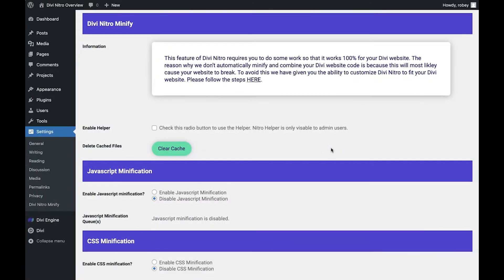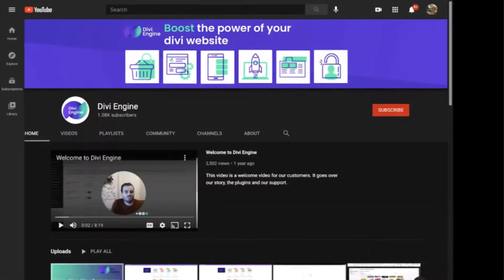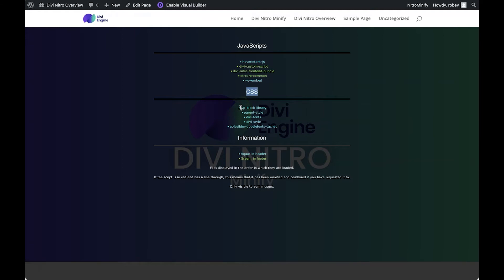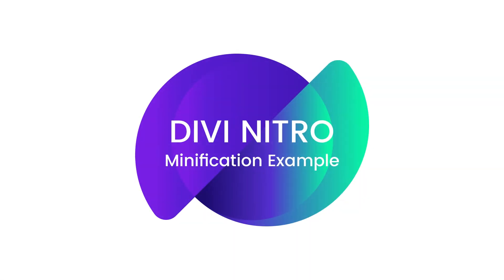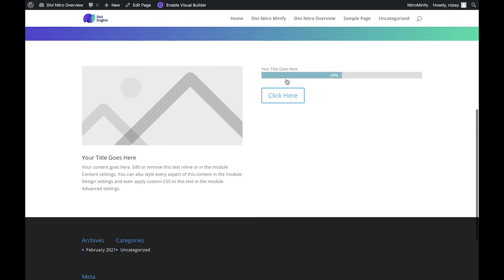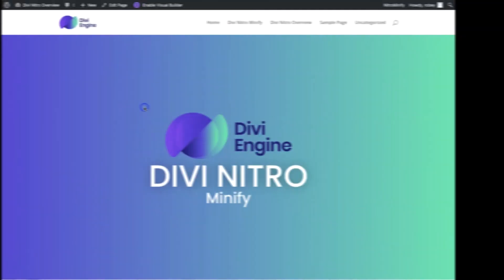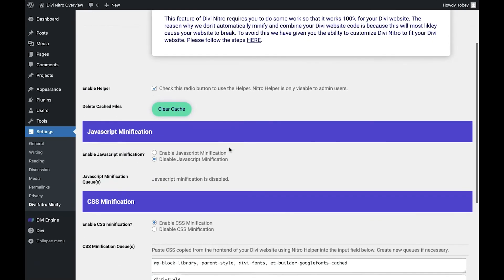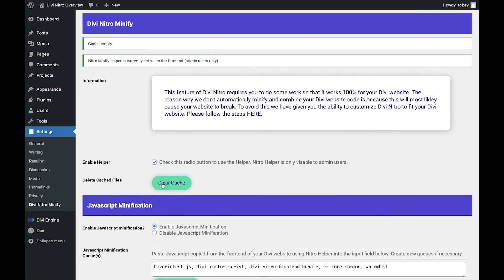Divi Nitro Minify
In this video we go over the different settings of the Nitro Minify page.